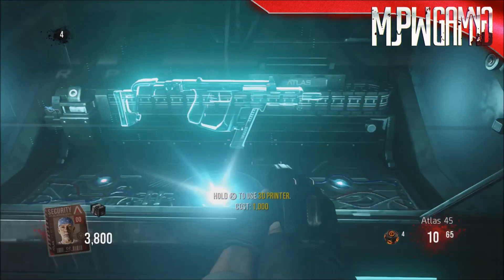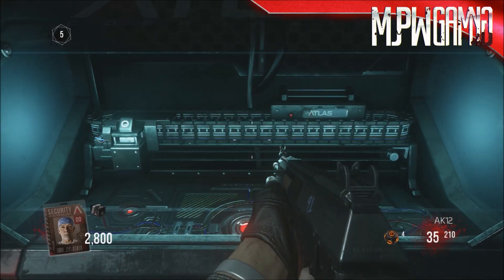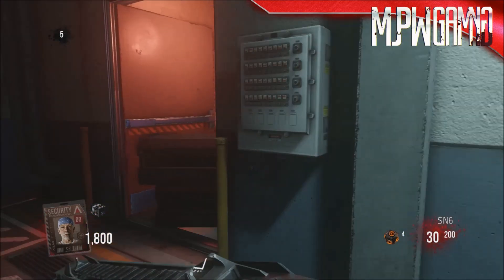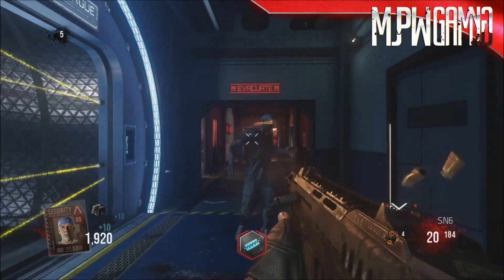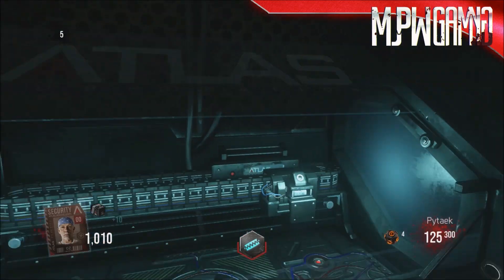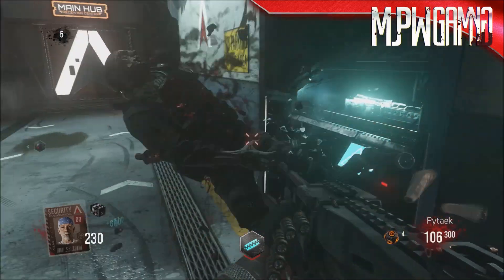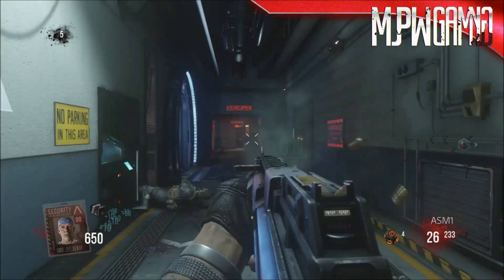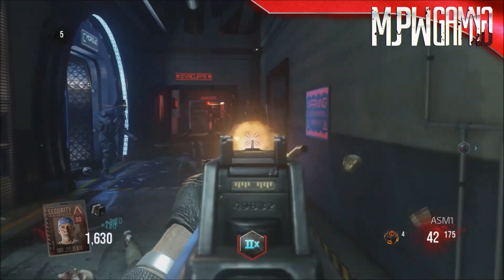Exo Zombies: Outbreak "PC Load Letter" Achievement / Trophy Guide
Be sure to SMASH that "LIKE" button! :D

- MJPWGaming